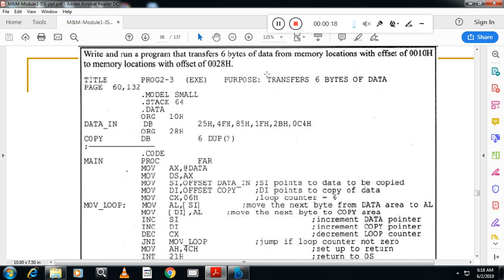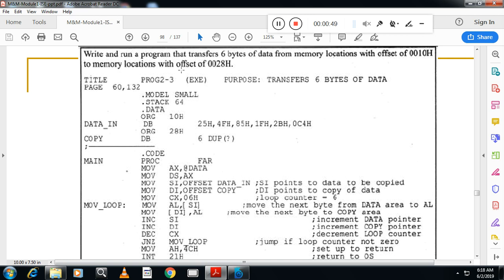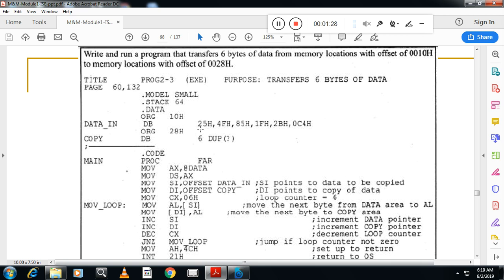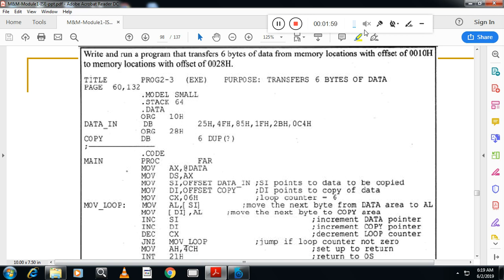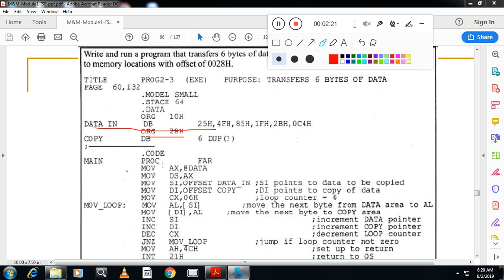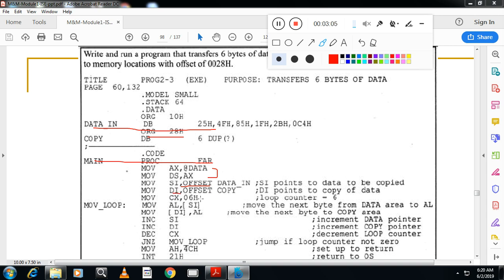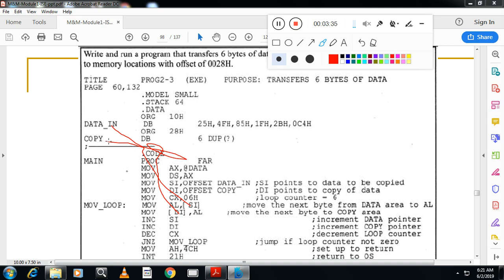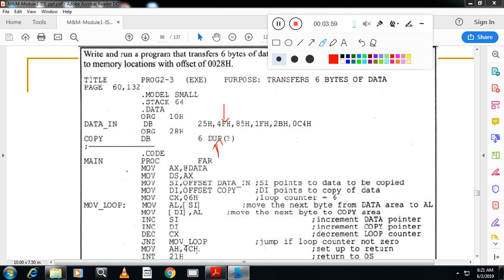mp alp to 5 bytes of data memory transfer